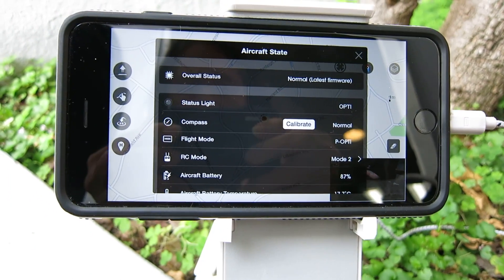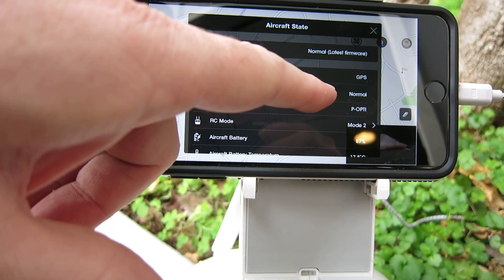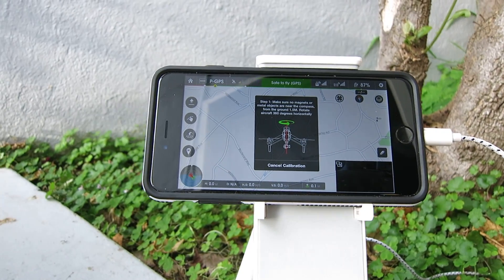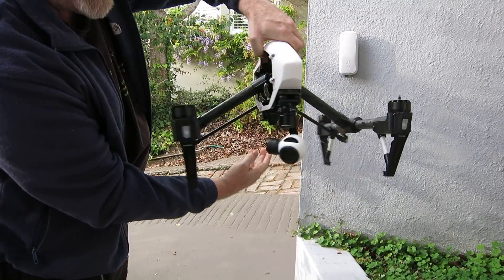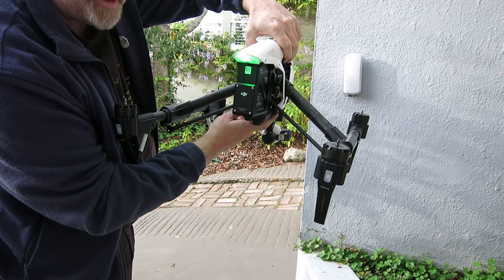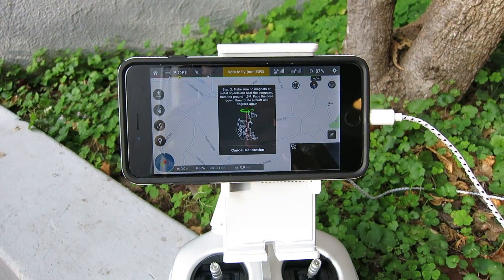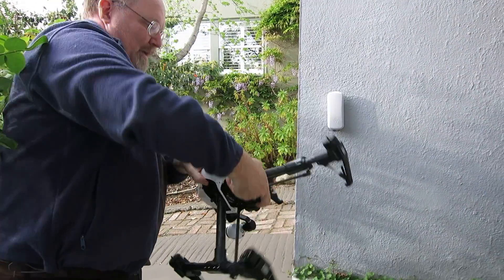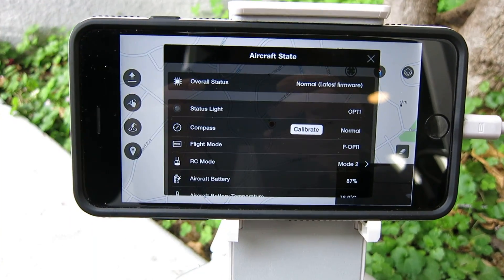DJI Inspire 1 Intro, Part 6: Compass Calibration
EastBay-RC's series on getting started with the DJI Inspire 1.